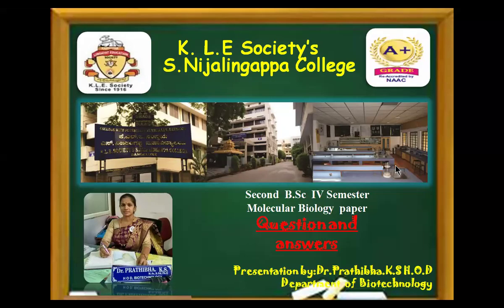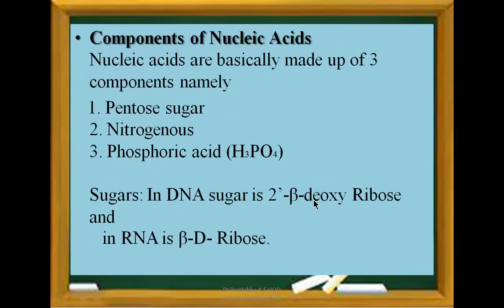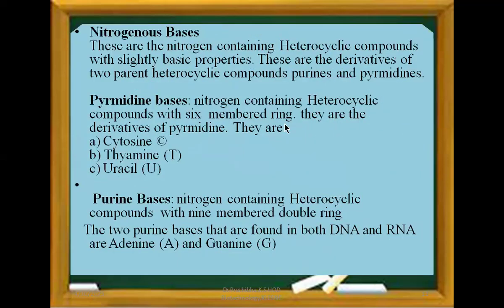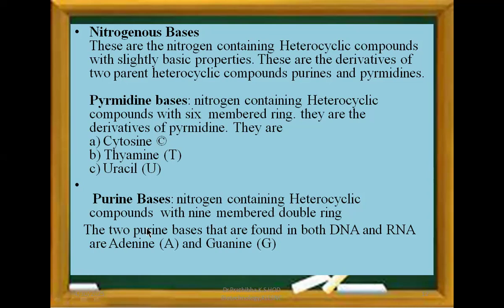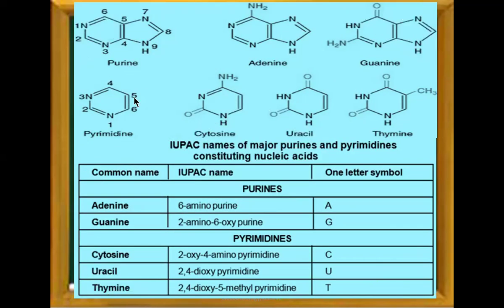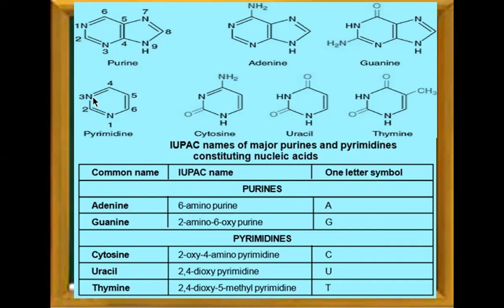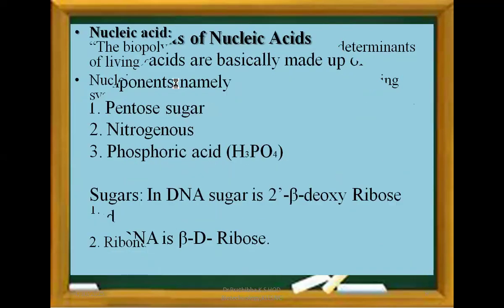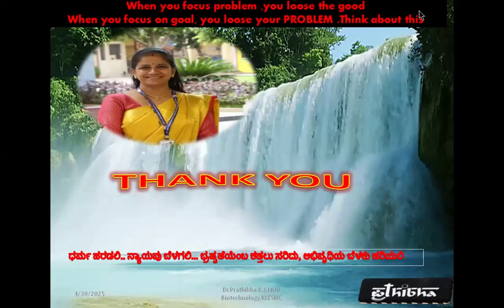Components of Nucleic Acids